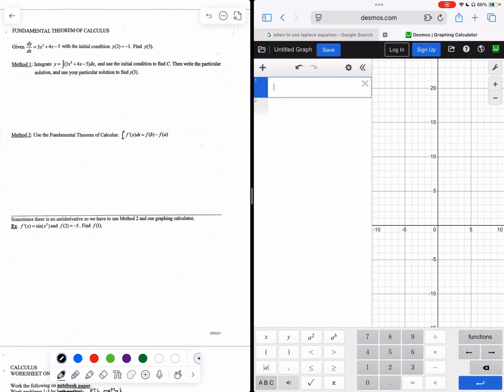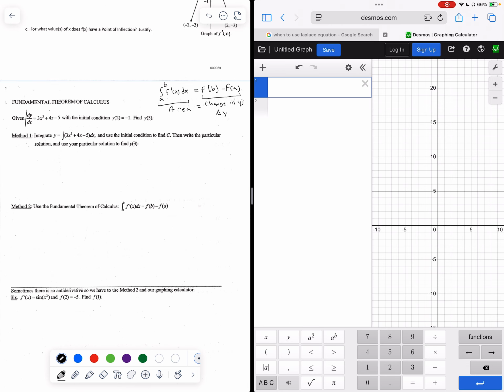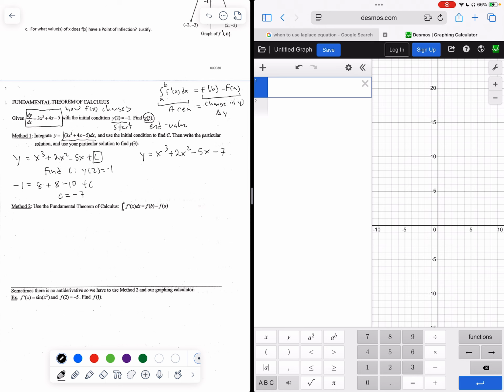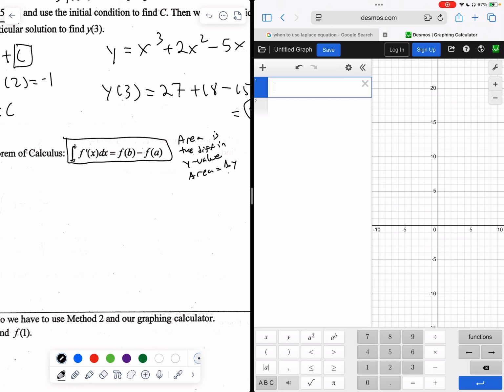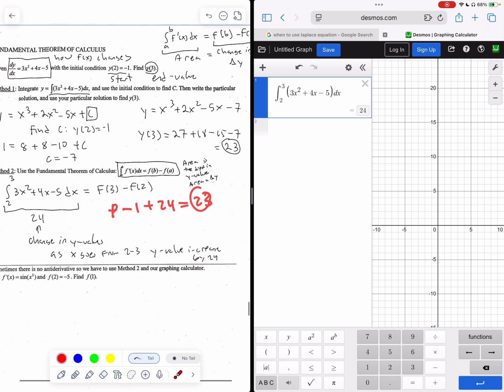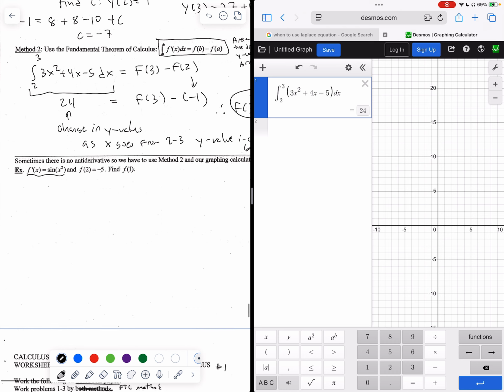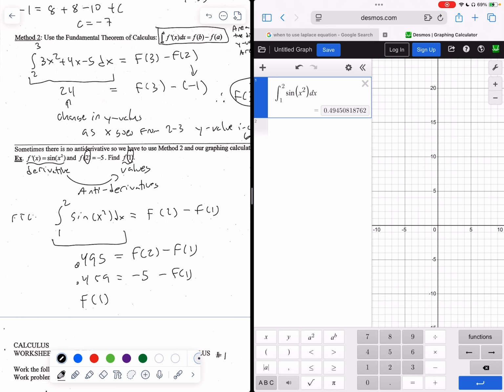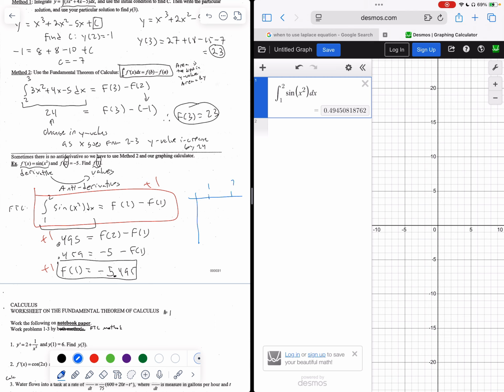First FTC (Day 1 Part 1 2025)